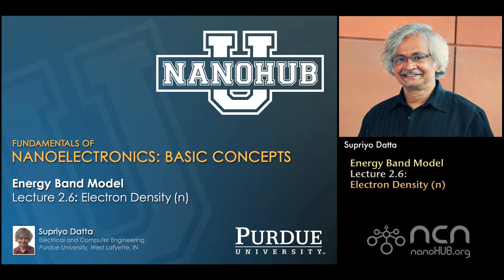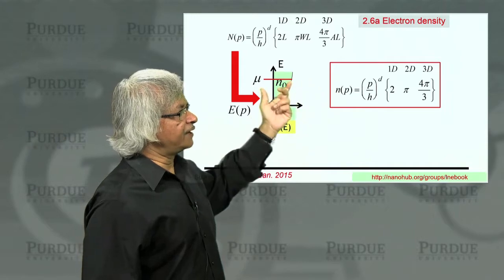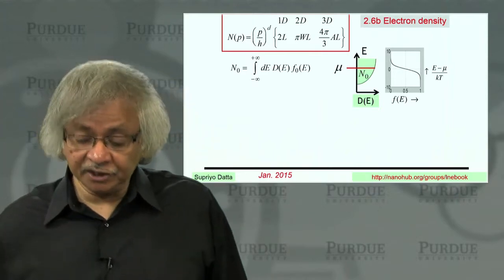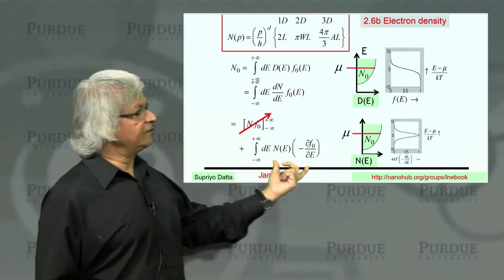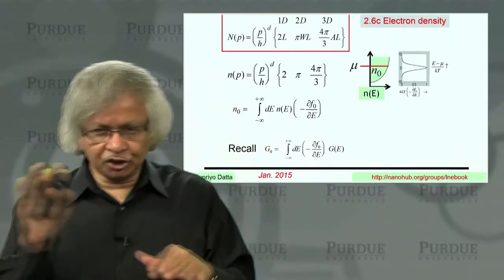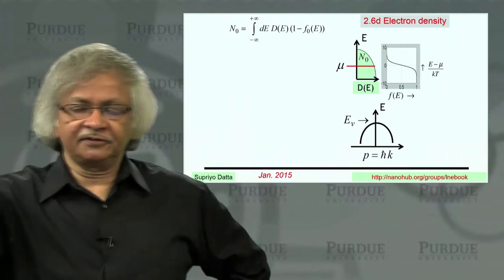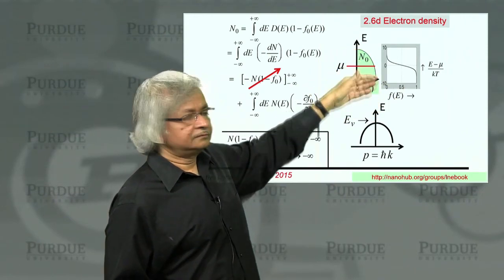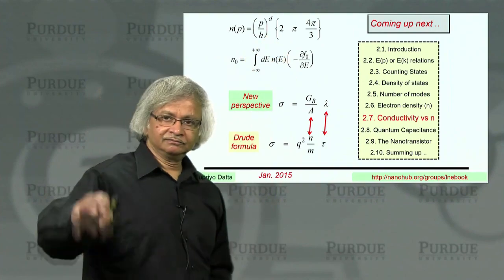nanoHUB-U Fundamentals of Nanoelectronics A L2.6: Energy Band Model: Electron Density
Table of Contents:
00:00 Lecture 2.6: Electron Density (n)
00:12 2.6a Electron density
03:36 2.6b Electron density
08:04 2.6c Electron density
10:28 2.6d Electron density
14:28 Coming up next ..